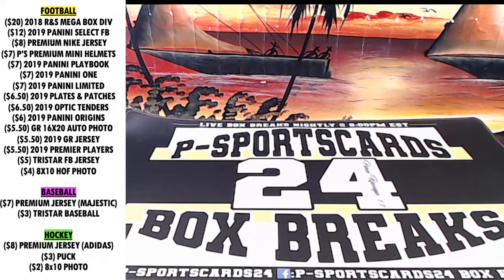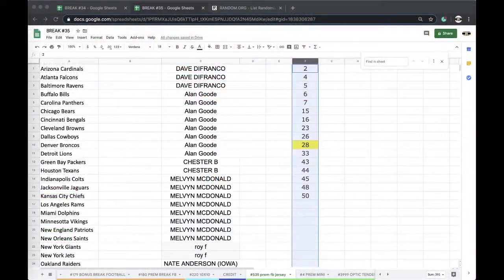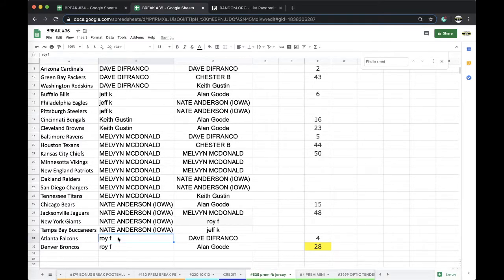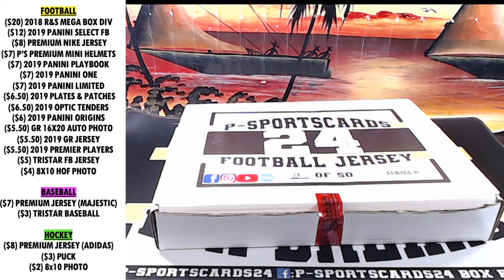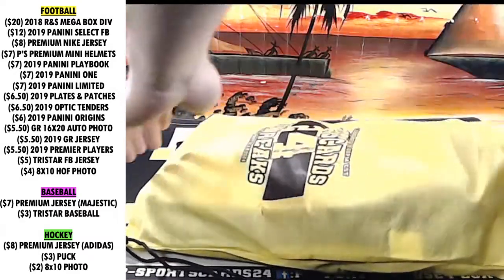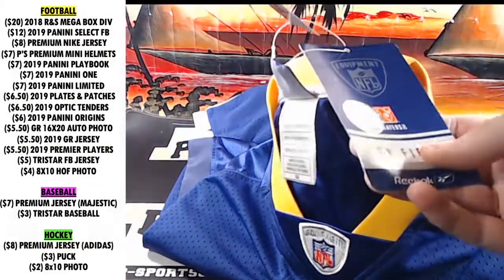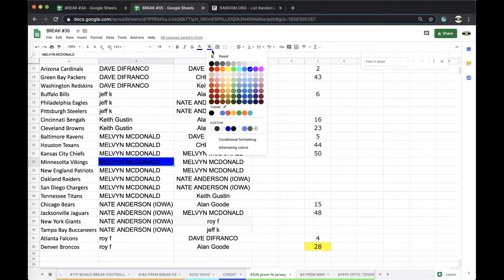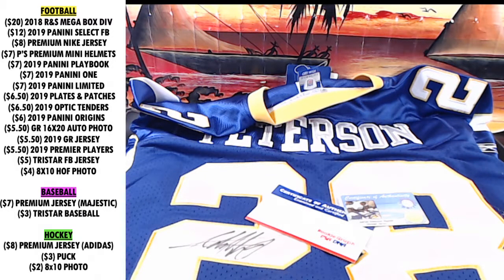BREAK #535 | 2020 P-SPORTSCARDS24'S PREMIUM NIKE AUTOGRAPHED FOOTBALL JERSEY LIVE BOX BREAK